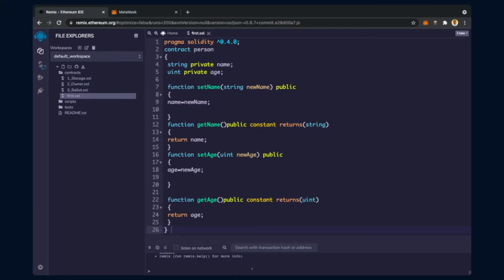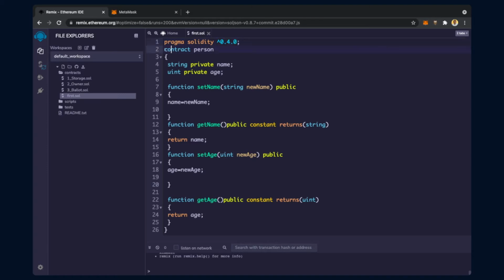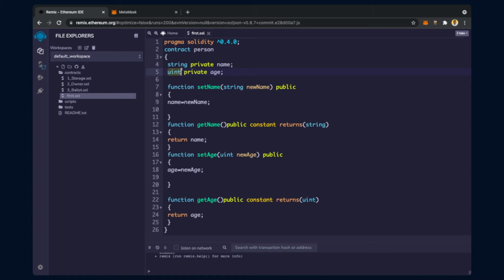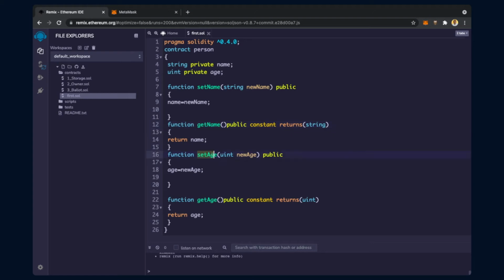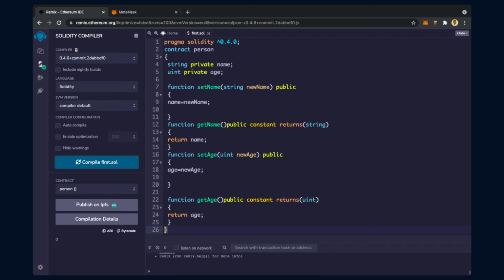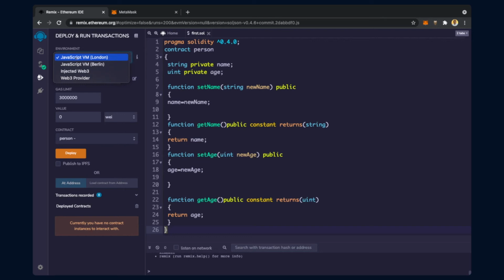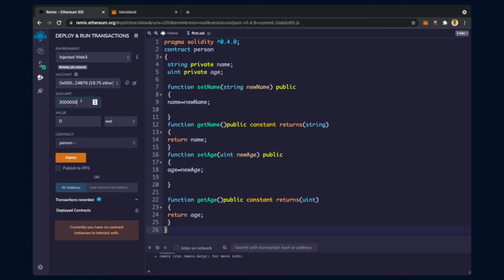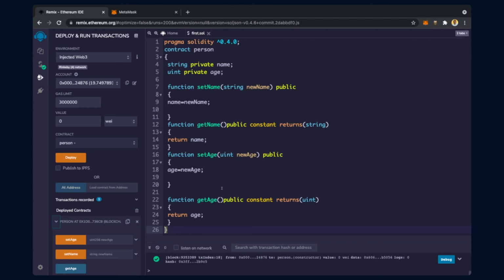Smart Contacts using Remix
Understanding Smart Contract(SC) using Solidity, Compiling SC using Remix